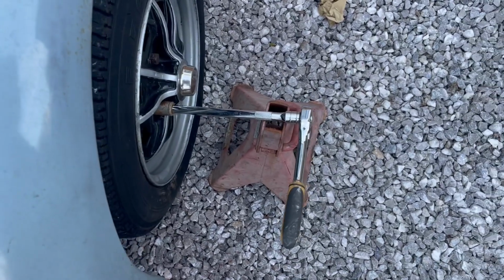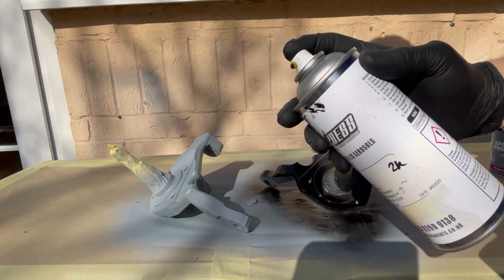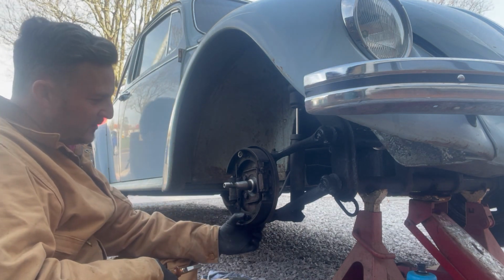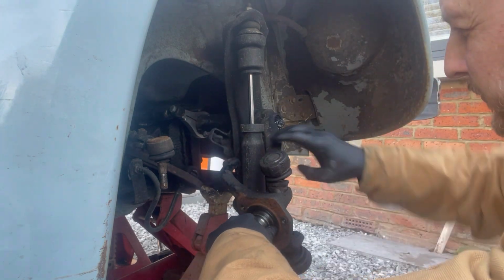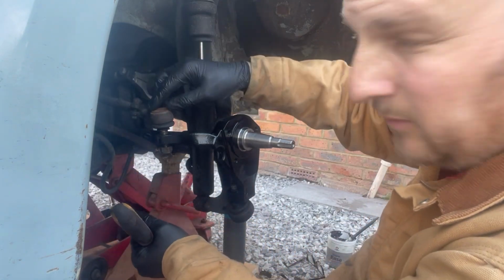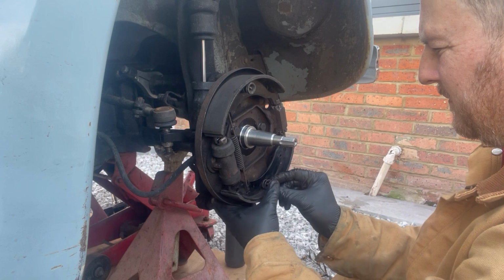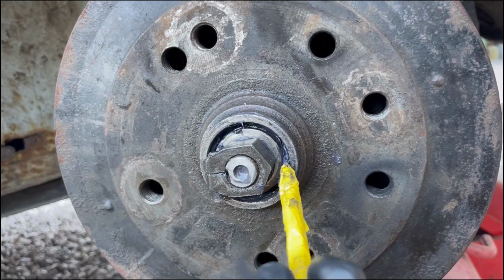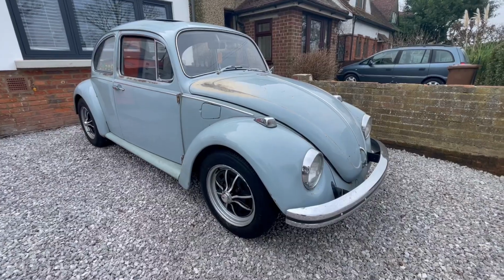How to Fit EMPI Zero Offset Drop Spindles - Balljoint VW Bug / Beetle FULL LOWERING TUTORIAL Part 1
In this video, I cover a FULL tutorial of fitting EMPI Zero Offset drop spindles to the front of a Ball Joint VW Beetle. The procedure is the same for fitting zero offset and non-zero offset drop spindles. I cover all of the tips and tricks I've learned over 20+ years of lowering VWs and writing How-to guides for Volksworld Magazine.

For pre-1969 cars, you will need to swap to 1969 and later outer tie rod ends and 1969 and later outer wheel bearings.